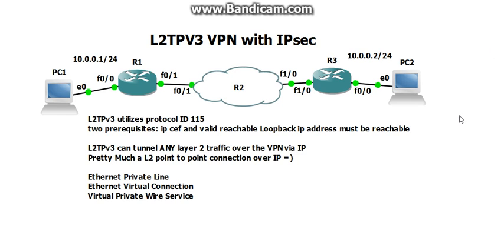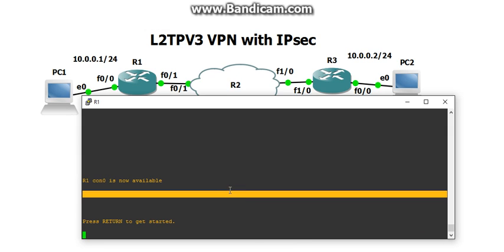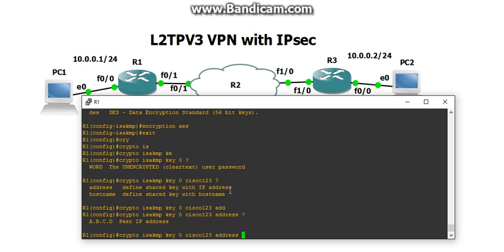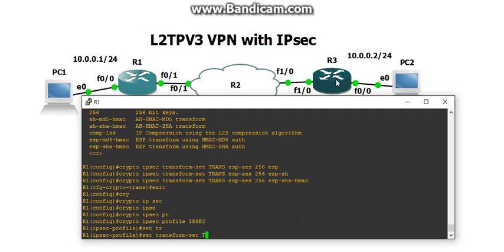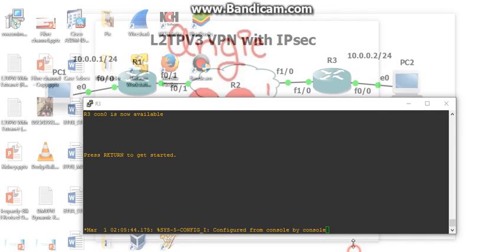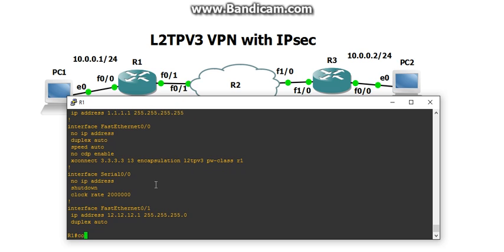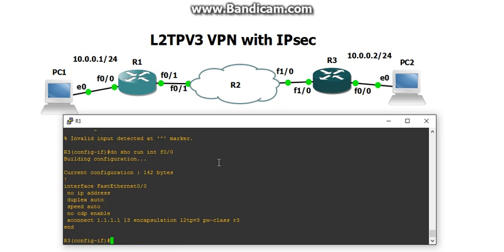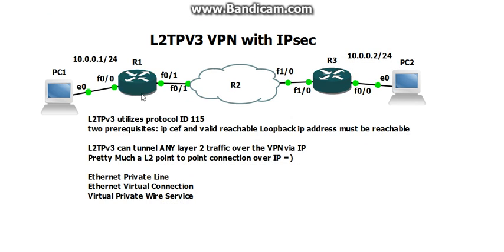L2TPv3 w IPSEC